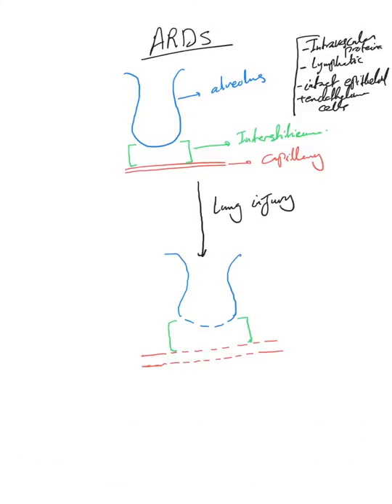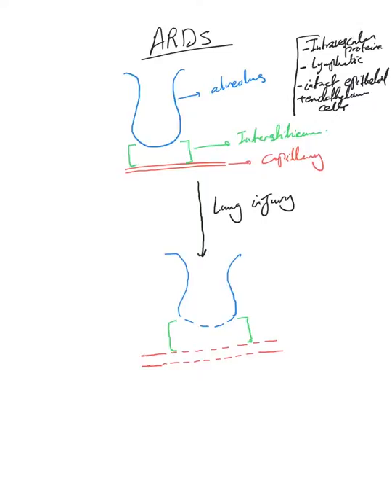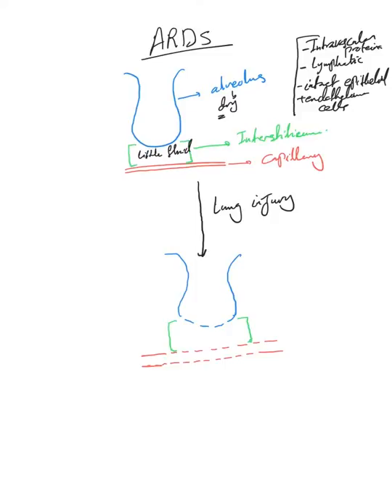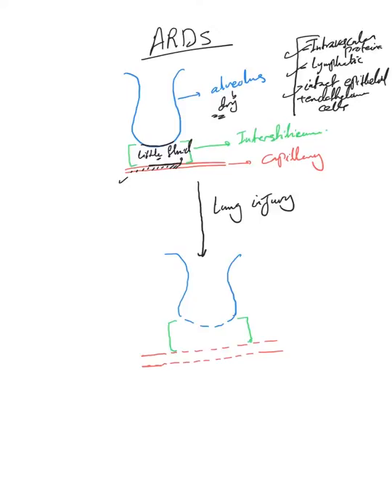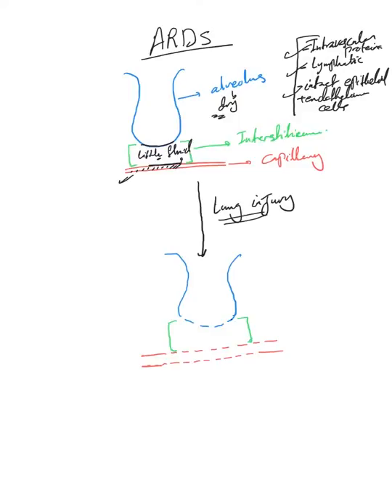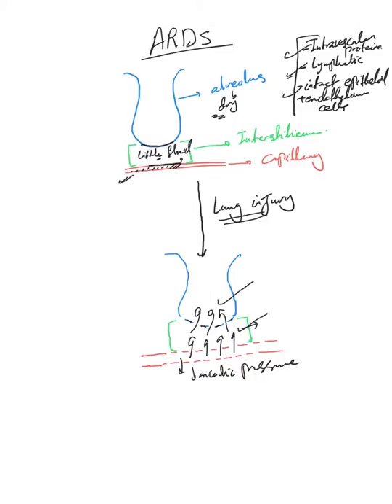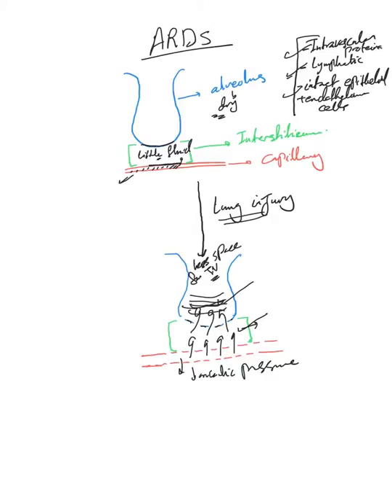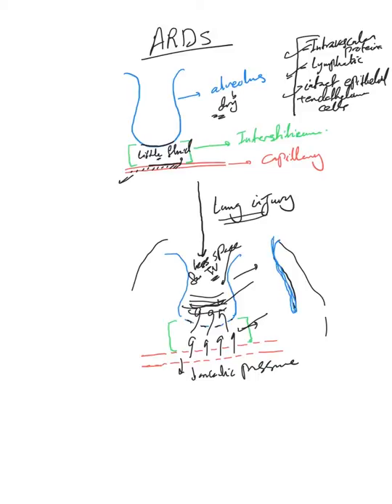Mechanical ventilation (71): Acute respiratory distress syndrome (ARDS) part 1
Changes that happen at the alveolar level in ARDS and their effects on oxygenation